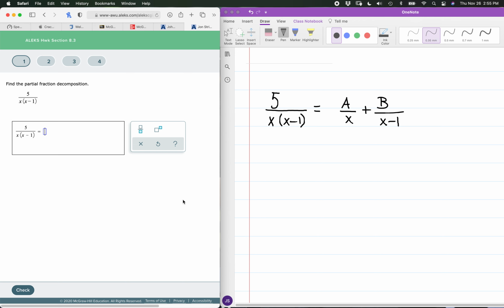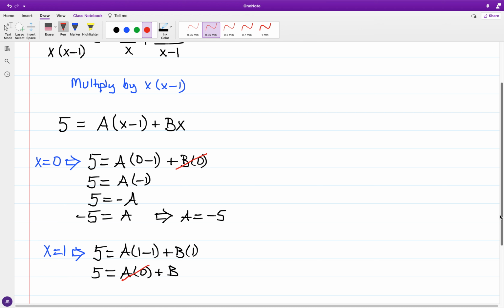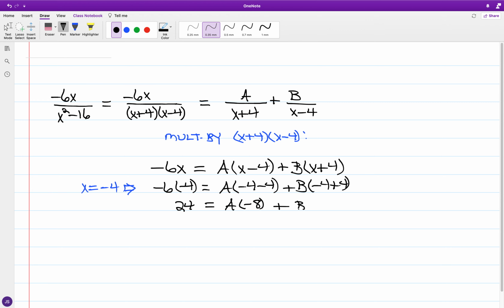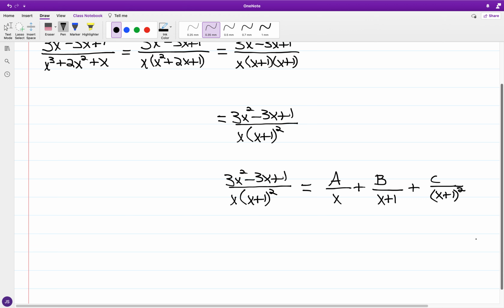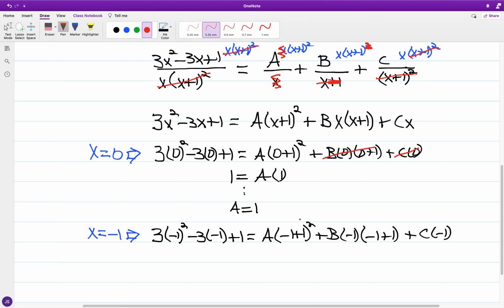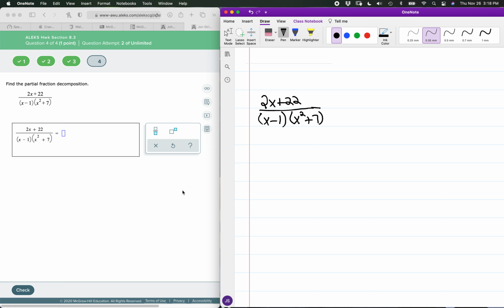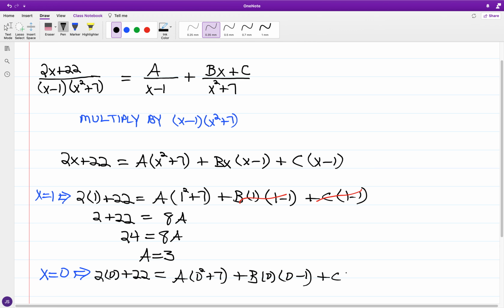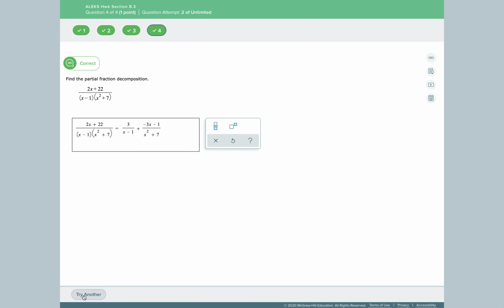ALEKS HWK SECTION 8.3 VIDEO SIMULATION